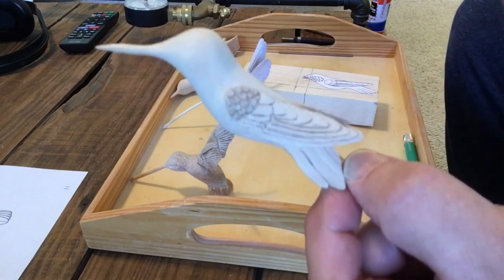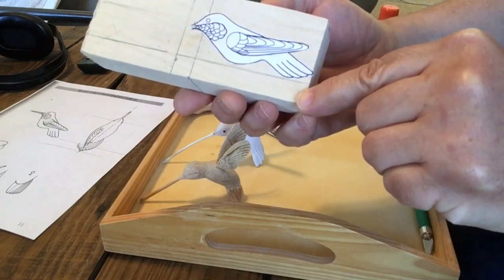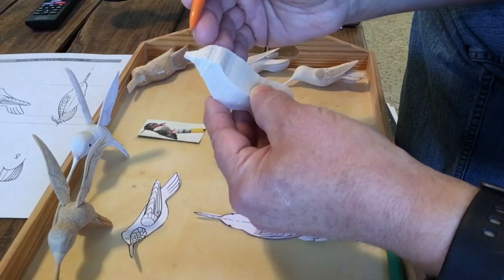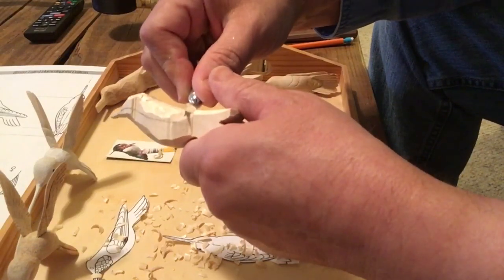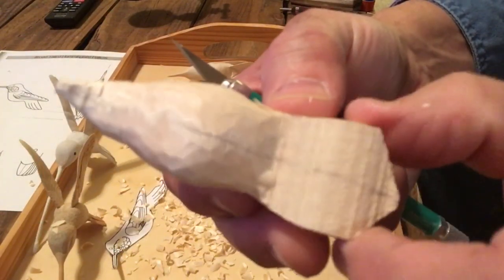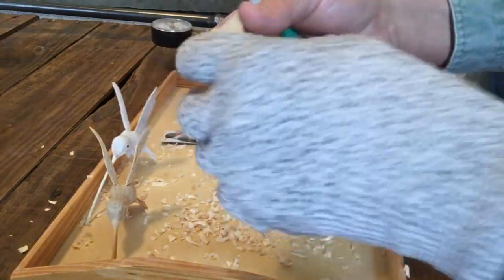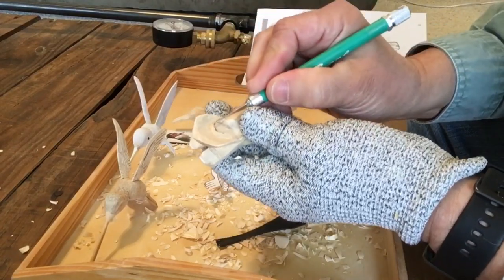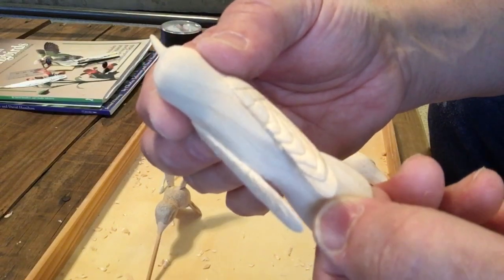Wood Carving of a Hummingbird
Wood Carving a Perched Hummingbird